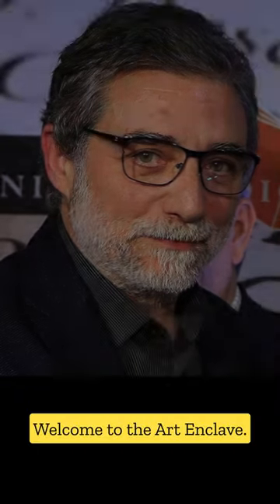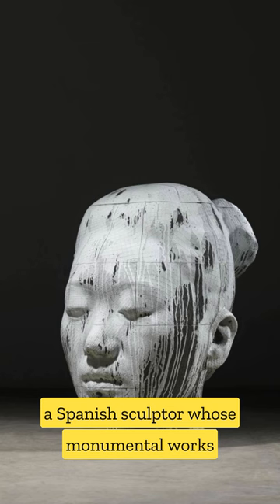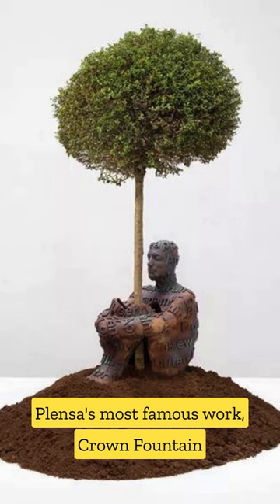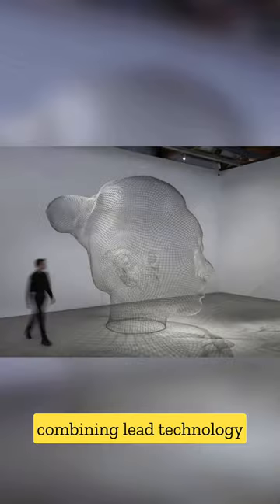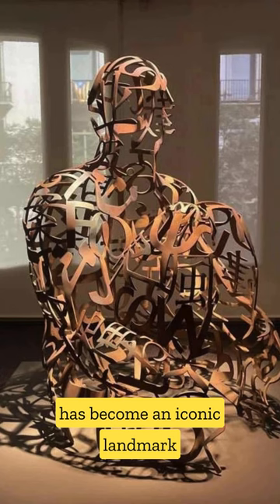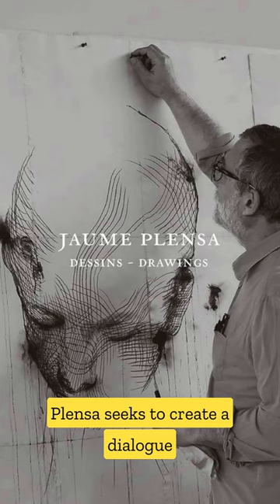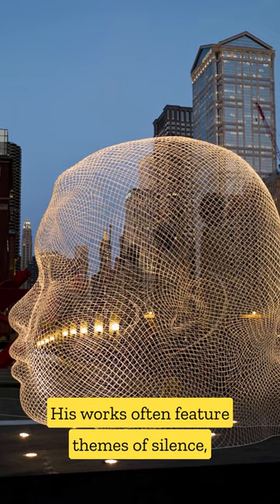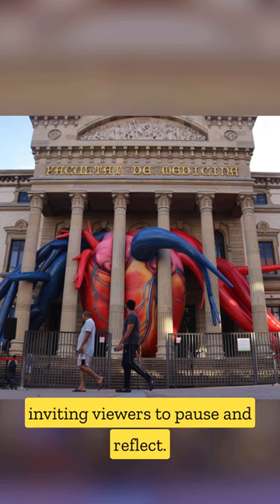Jaume Plensa: Sculpting Silence and Reflection in Public Spaces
Embark on a journey through the monumental and introspective world of Jaume Plensa, a master sculptor who transforms public spaces into realms of reflection. From the interactive 'Crown Fountain' in Chicago to the serene visage of 'Echo,' discover how Plensa's art invites contemplation and community engagement. Join 'The Art Enclave' as we explore the profound impact of Plensa's sculptures, where human emotions and environments intertwine.